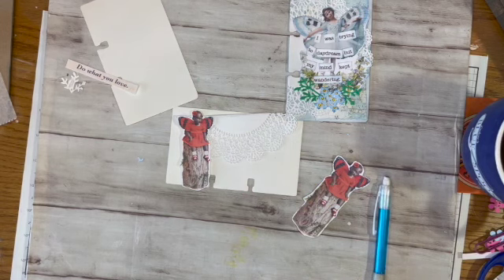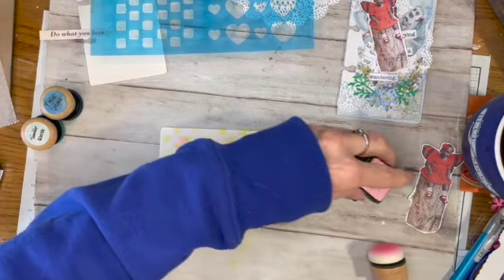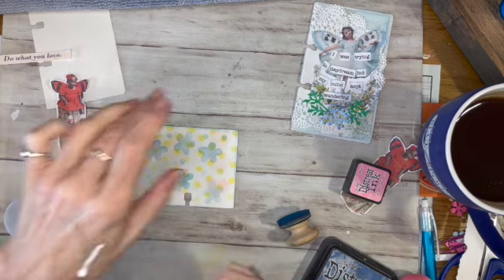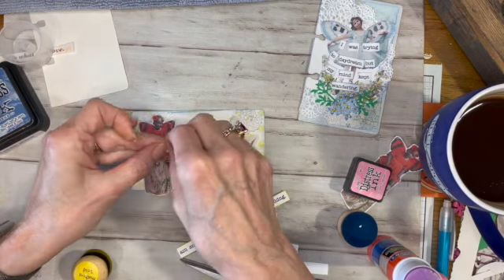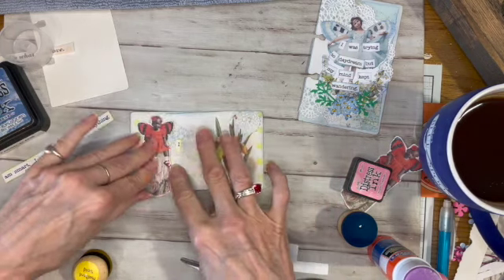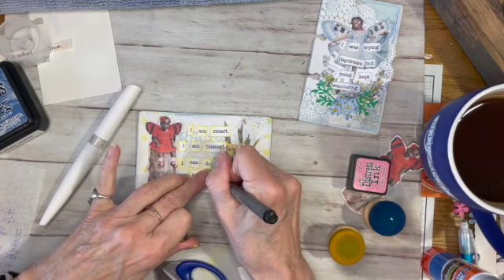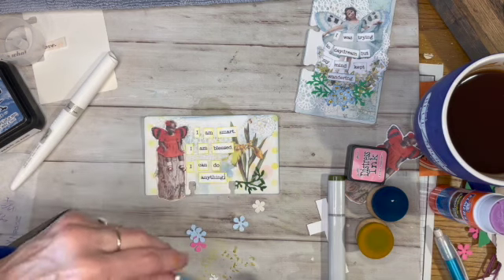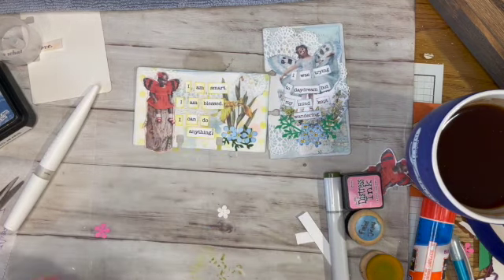A Rolodex Card With a Positive Affirmation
This affirmation is one of my favorite.